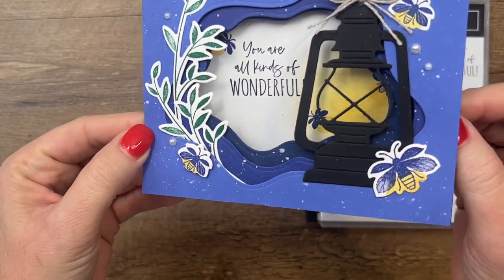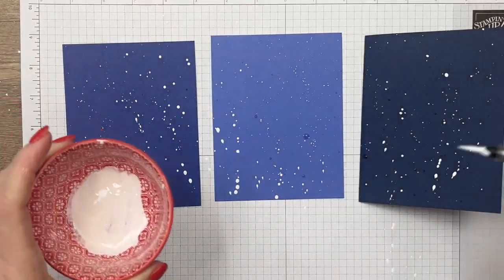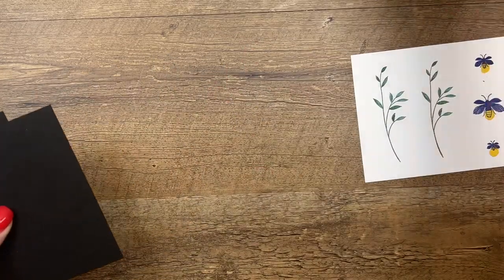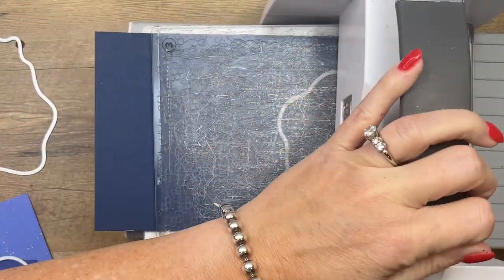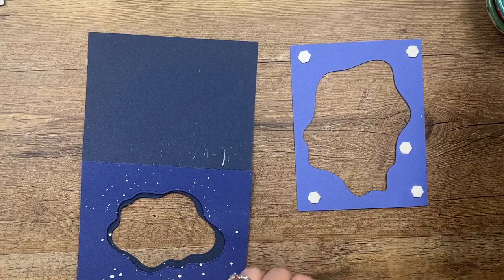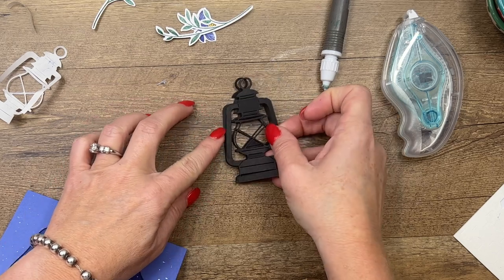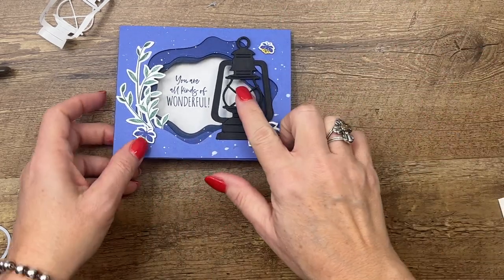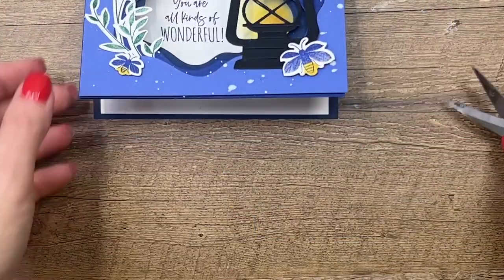Lighting the Way from Stampin 'Up!